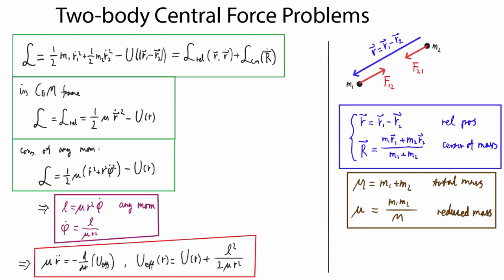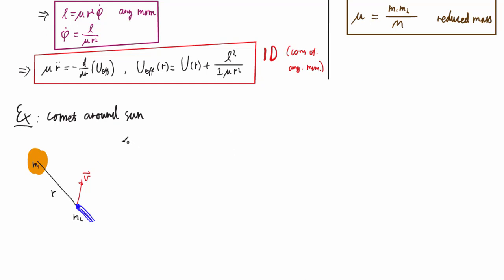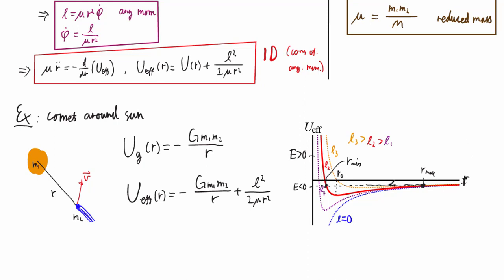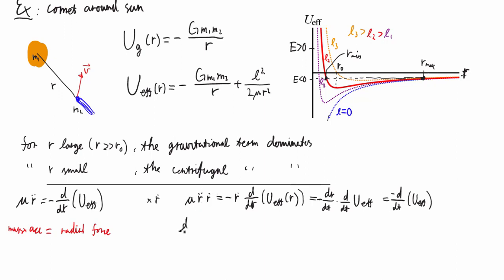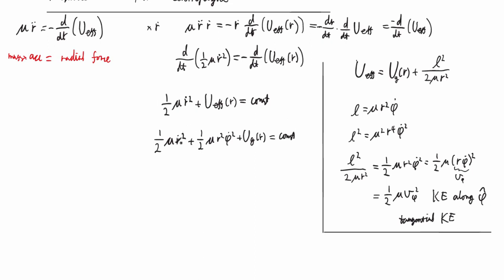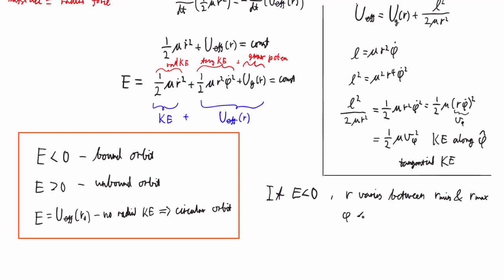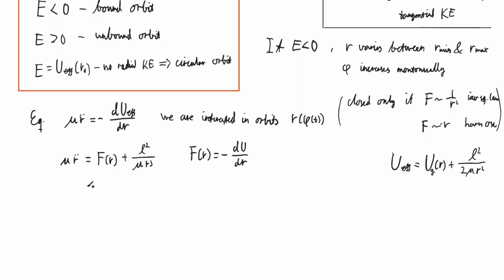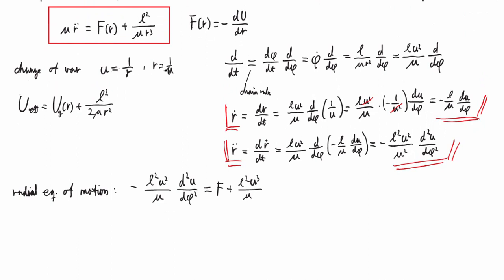Two Body Problems 3